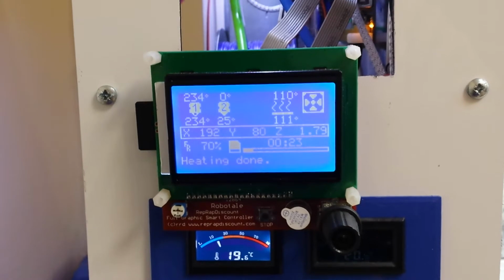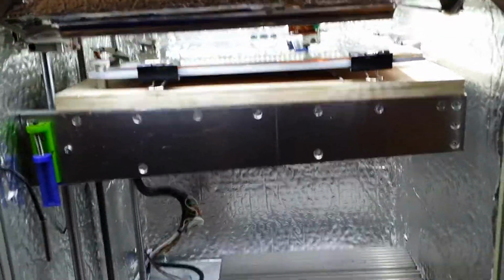Open build 3d printers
quick update on my progress with the open build printers and the new work shop.